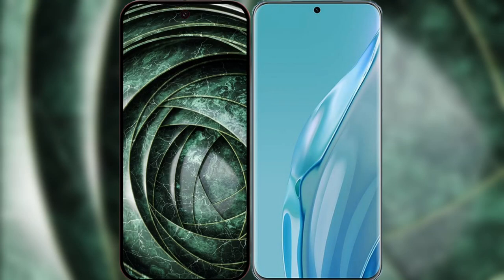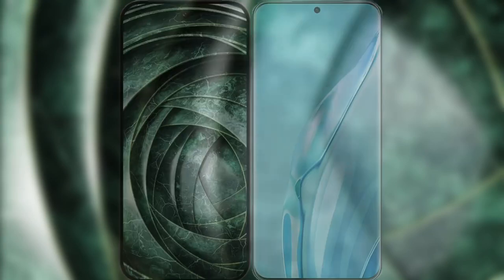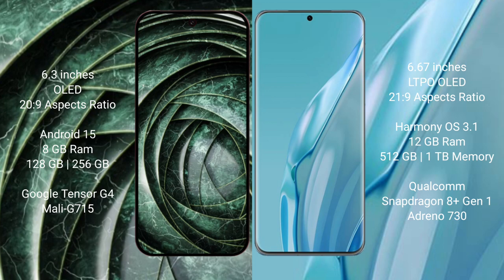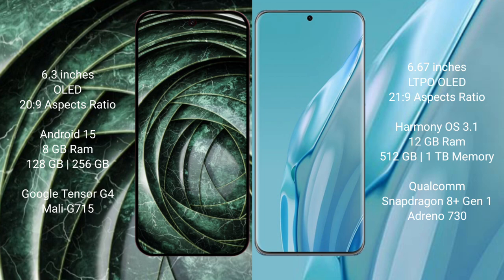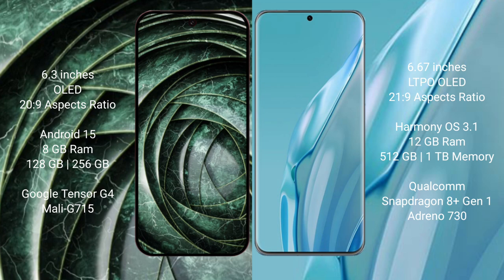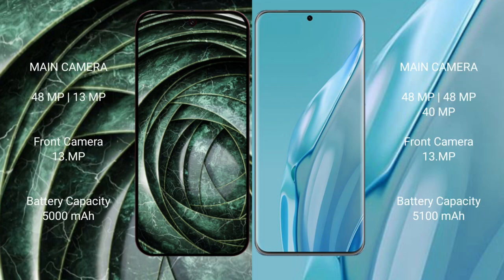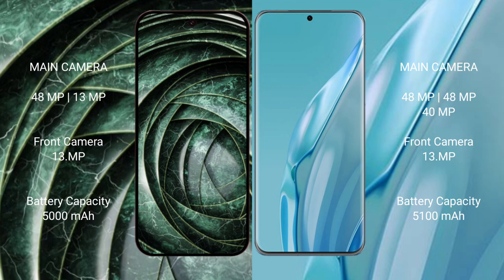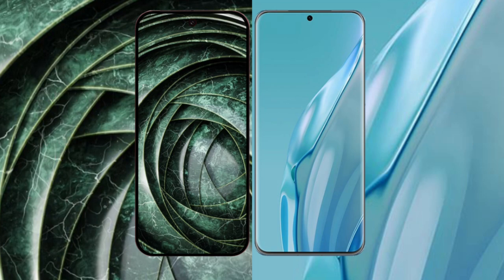Google Pixel 9A vs Huawei P60 Art Review